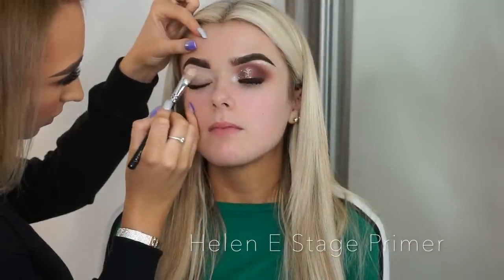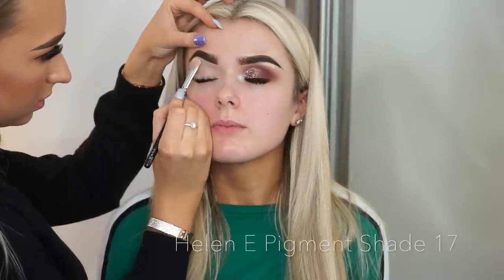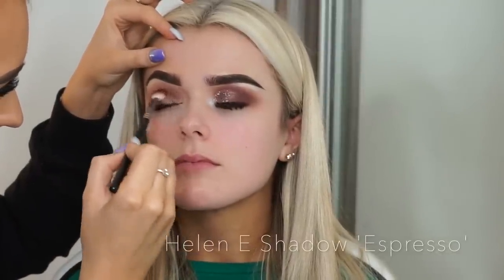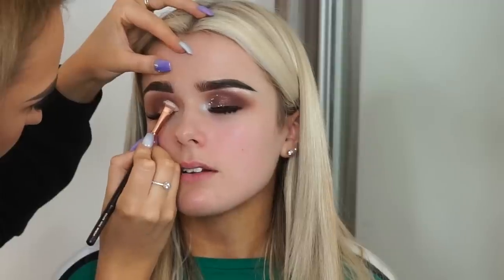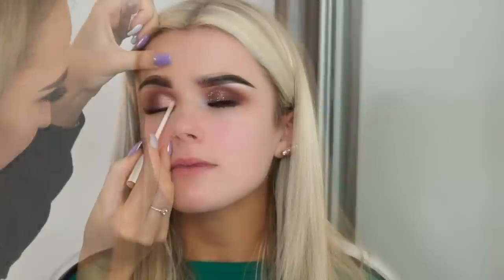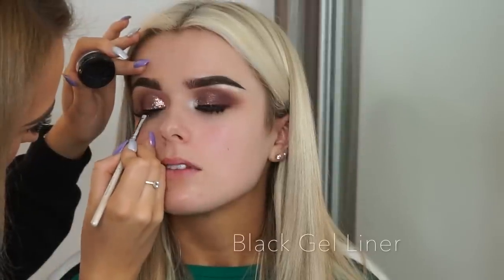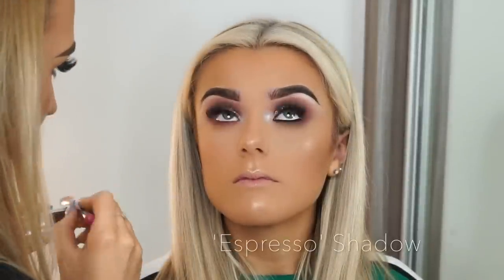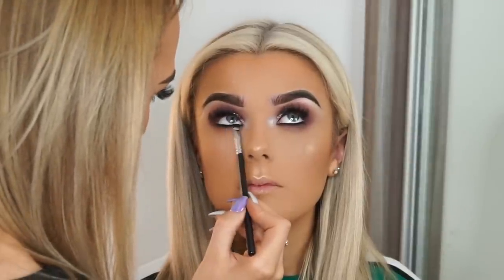PLUM CUT CREASE GLITTER SMOKEY EYE | Helen E Cosmetics♡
FAQ;
Camera➜Canon EOS 600D
Editing➜ imovie
Age➜21